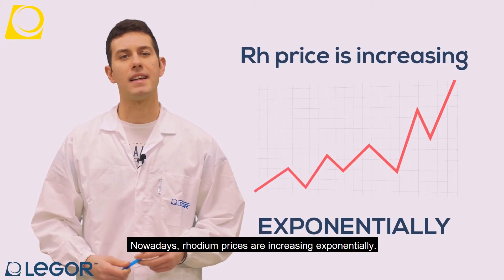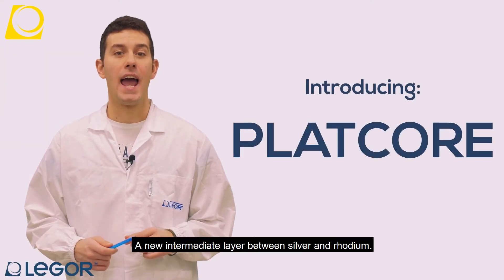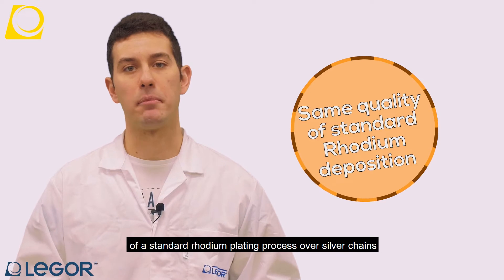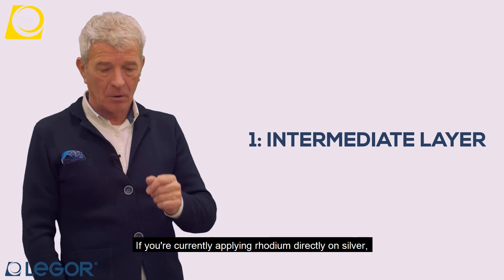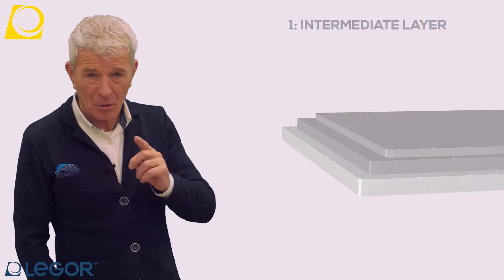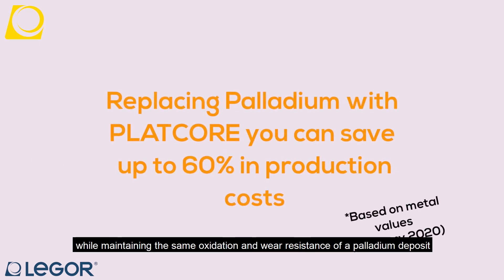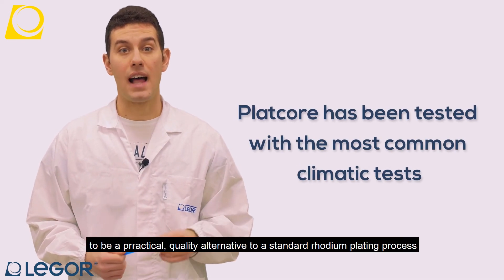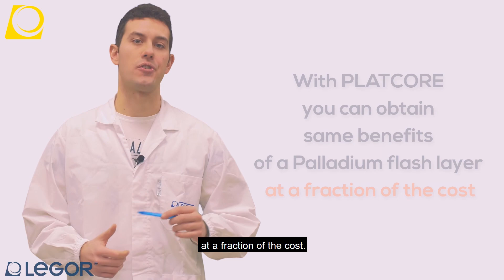How to fight the increase in rhodium and palladium price? Discover PLATCORE™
What is PLATCORE™?

PLATCORE™ is 65% Ruthenium/35% Platinum alloy for plating process that is applied as a substrate with the same characteristics of a palladium deposit and with a 60% price saving!

PLATCORE™ not only is a cheaper alternative to palladium which, but also, under certain conditions, has shown excellent performance of the intermediate layer preparing for the rhodium plating processes.